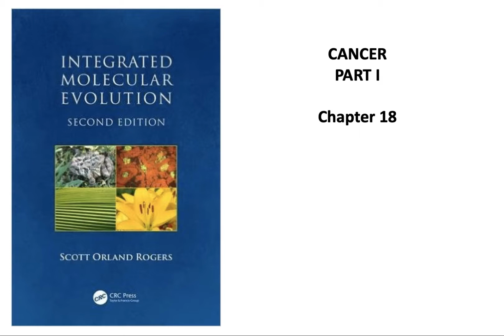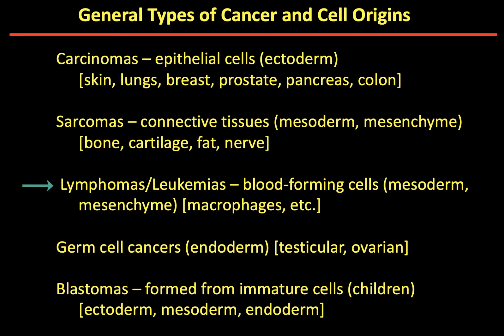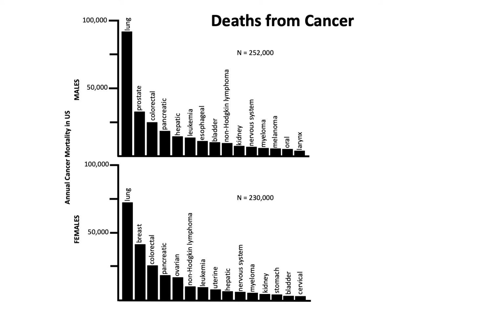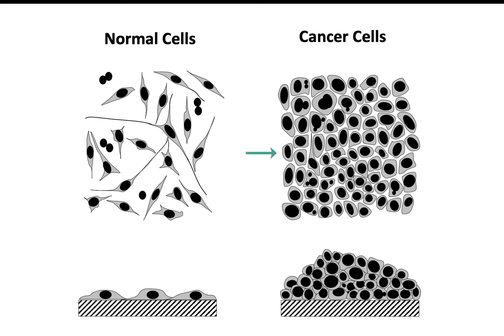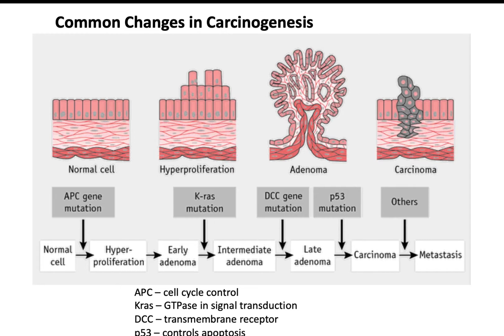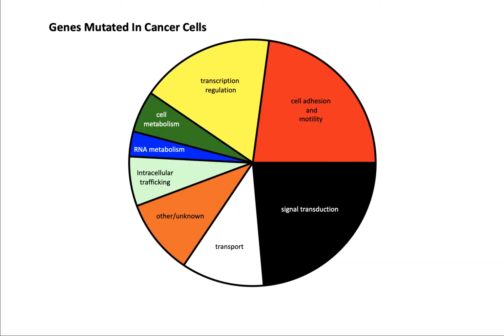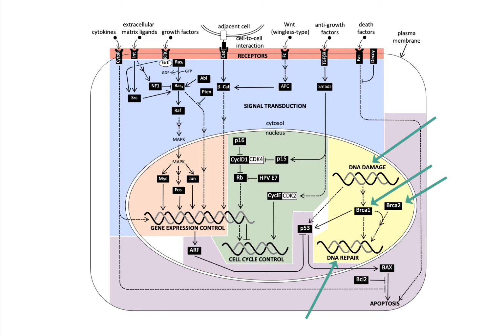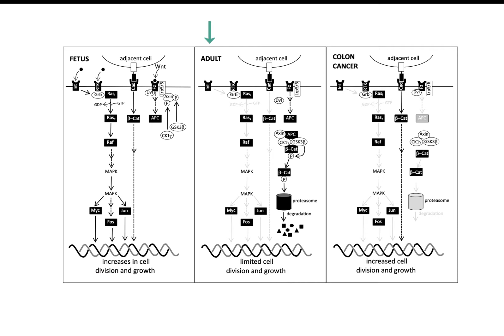Cancer part I